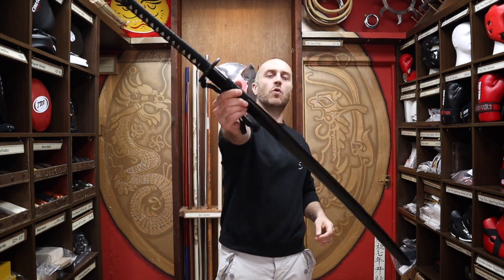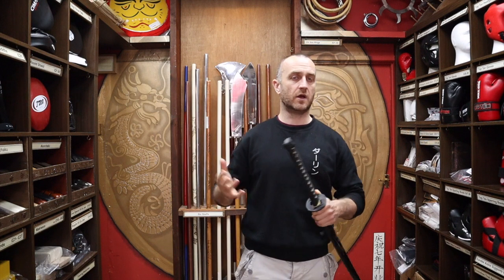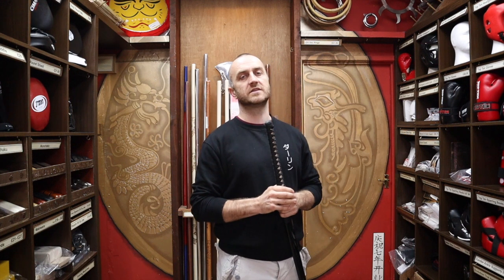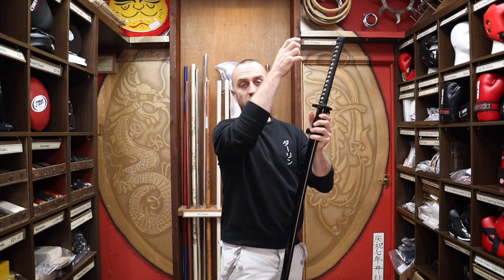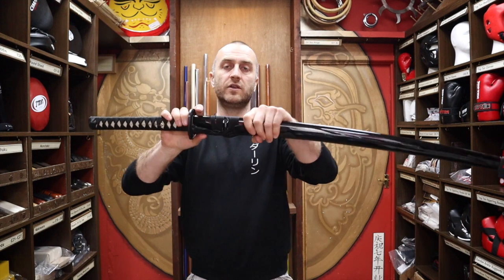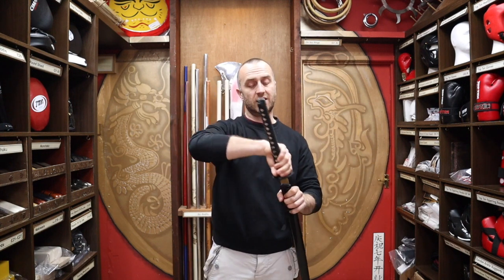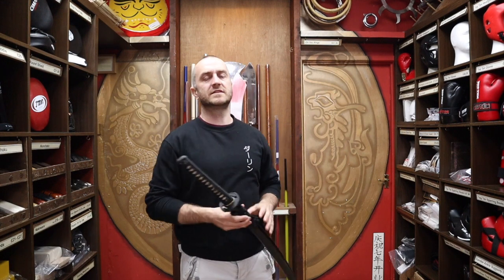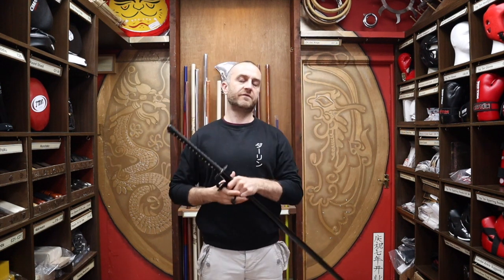Cold Steel Warrior Katana Review | All you need to know | Enso Martial Arts Shop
If you're interested in buying the Cold Steel Warrior Katana

This video is all the information you'll need to know about the Cold Steel Warrior Katana we have for sale at Enso Martial Arts Shop in Bristol. Included in this video is information on:

- All the features of the Cold Steel Warrior Katana
- Why you want the Cold Steel Warrior Katana
- Who uses these Cold Steel Warrior Katana
- Short montage of people training with the Cold Steel Warrior Katana

Over the last 10 years of so, Cold Steel have gained a reputation for making some of the toughest weapons in the world. They produce a whole range of weapons but only a few are for martial arts, included in in this is the Cold Steel Warrior Katana. This is designed for people looking for a ‘battle ready’ Katana and don’t want to pay mega money for it, the Cold Steel Warrior Katana is a perfect solution. They are a great looking samurai sword and share the same steel, heat treatment and sharpness as the Cold Steel Emperor Katana.

For all the Samurai Sword related items at Enso Martial Arts in the video check out the selection

What’s in this video:

All you need to know about the Cold Steel Warrior Katana we have for sale at Enso Martial Arts Shop. With info on all their features, who uses them, what else we have available at Enso and a short montage of people training with the Cold Steel Warrior Katana